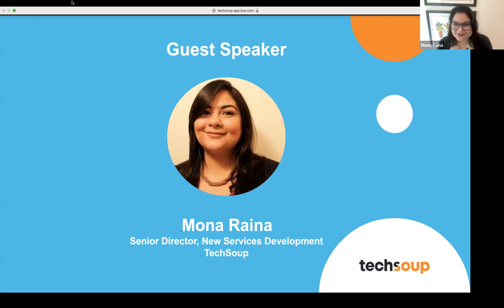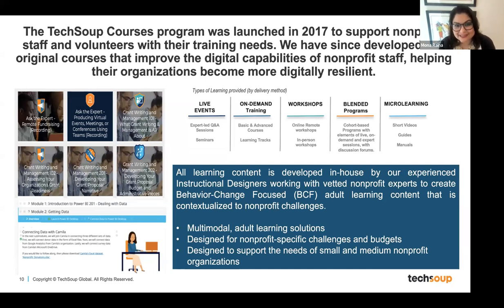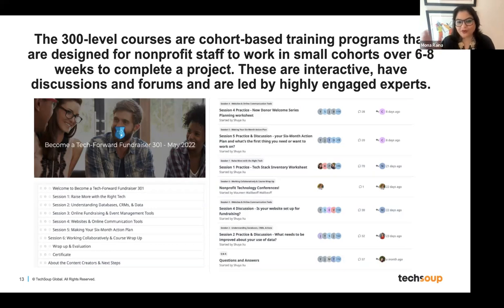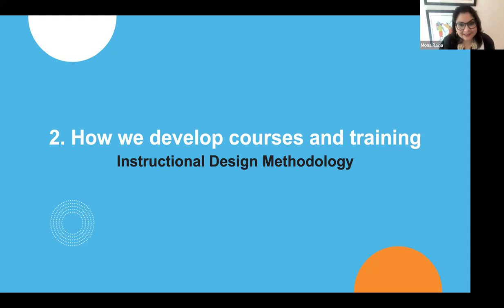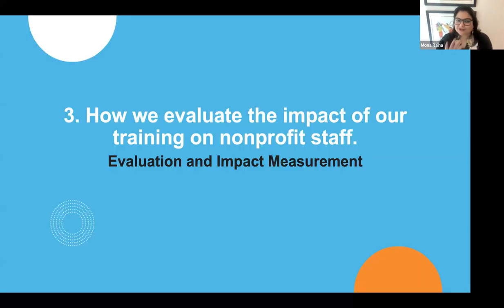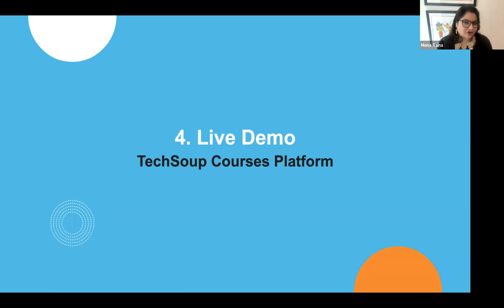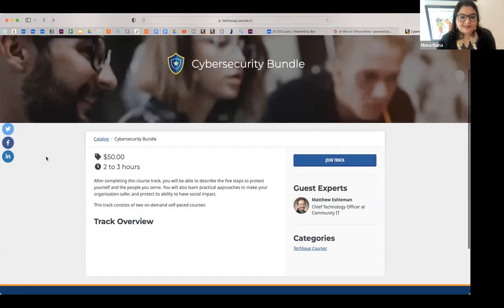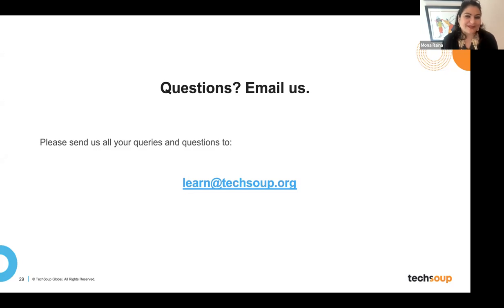Efficient Courses for Staff, Volunteers, and Donor Management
Don’t have time to train your staff or volunteers? TechSoup has courses that can make an impact on staff, volunteers, fundraising, volunteer management, and more. Mona Raina, Senior Director of New Development provides a tour of courses and trends that will change the way nonprofits operate on a day-to-day basis.